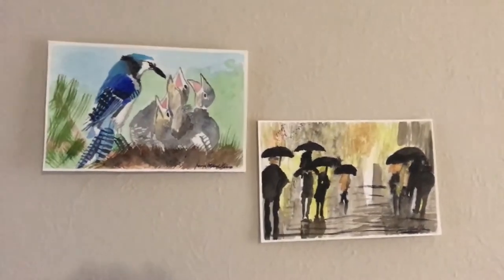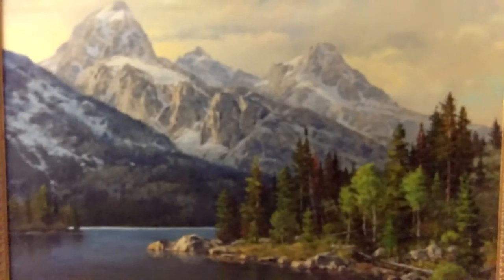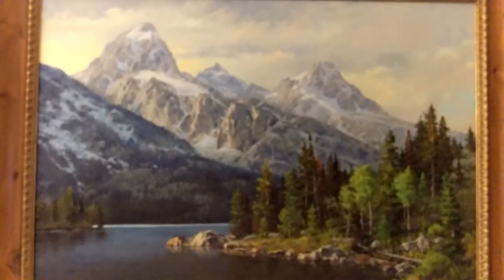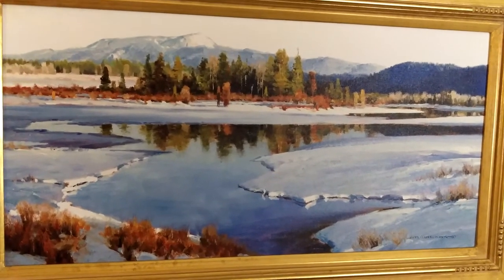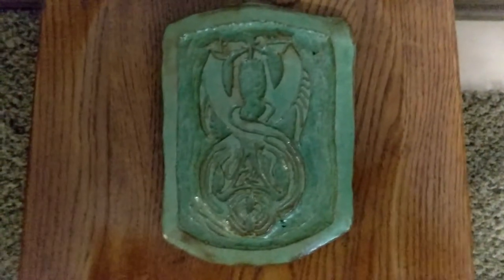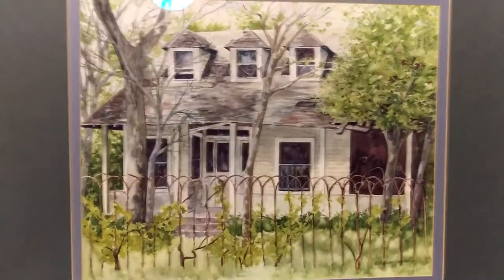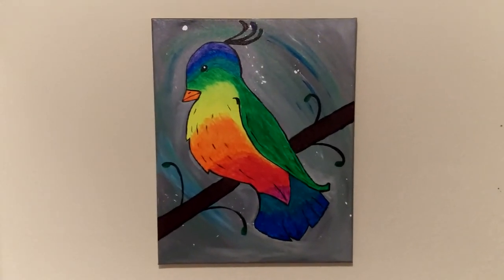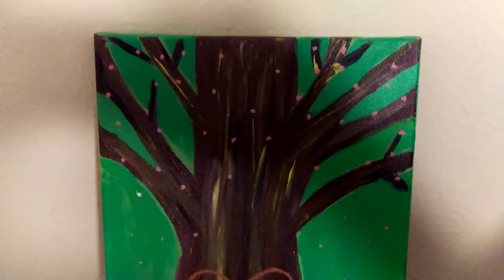Art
We were recently challenged by Elf Lords Journeys to show off some of our household art, so here you go!